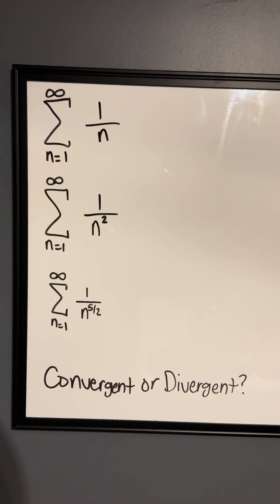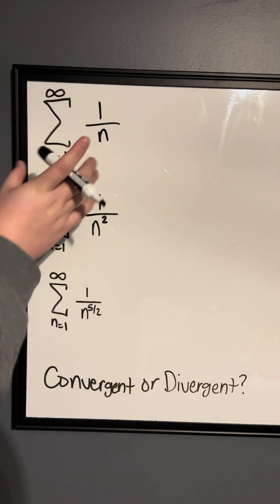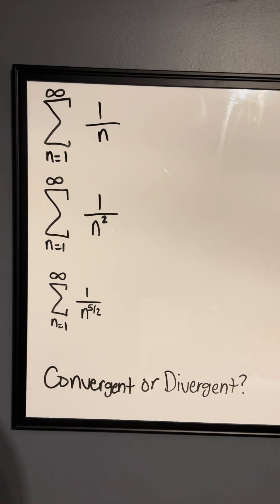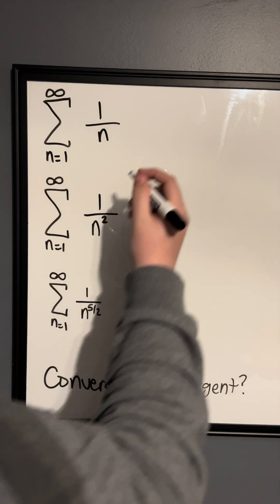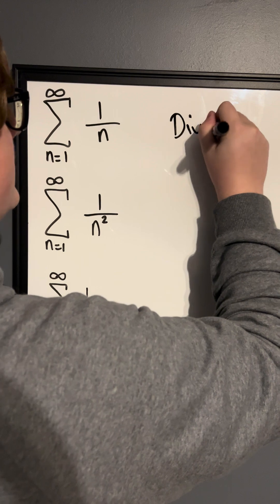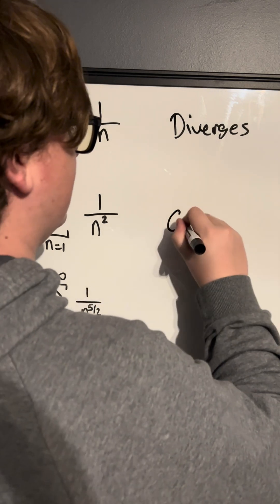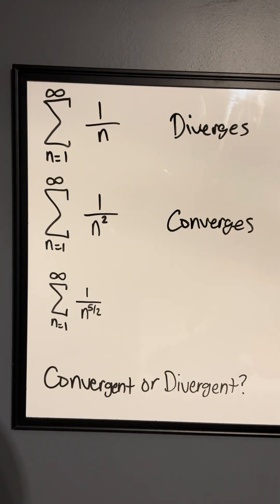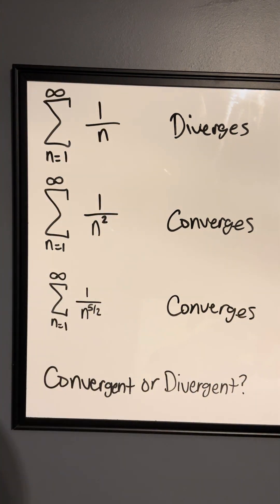How To Decide If A P-Series Converges Or Diverges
This is an example of how to decide if a p-series converges or diverges using the definition